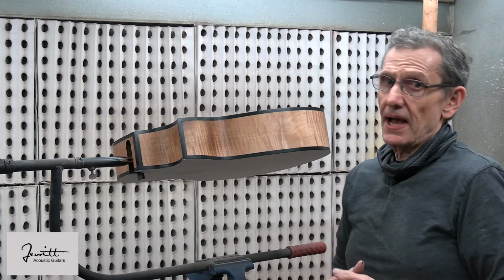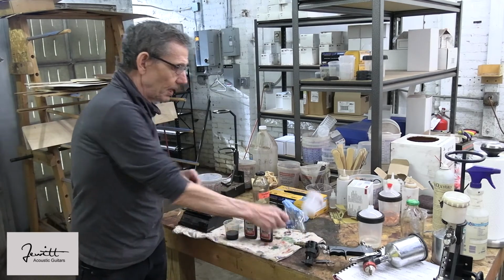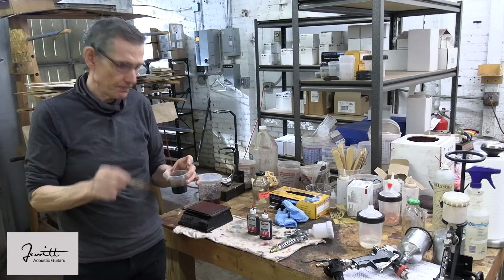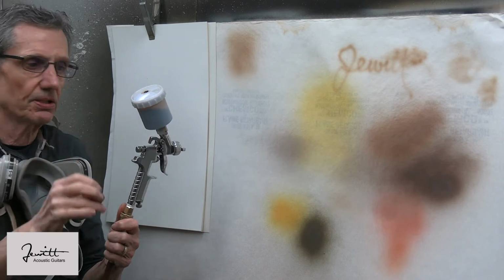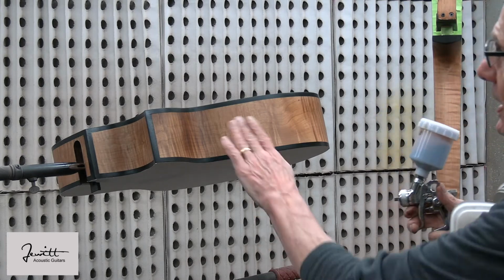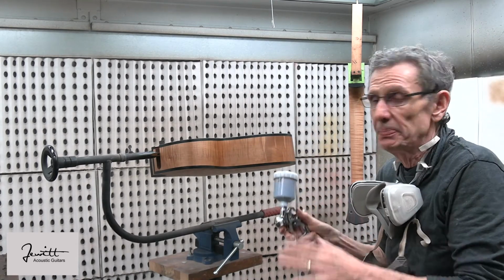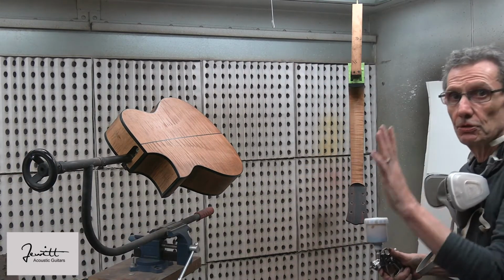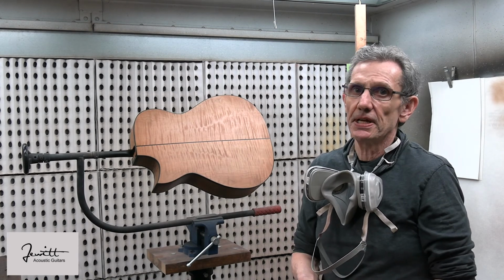How to Color Lacquer with TransTint Dyes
In this video Jeff explains how to mix a toner using lacquer and then he fixes a color problem on a maple guitar. You can use this same technique on furniture or just about anything.